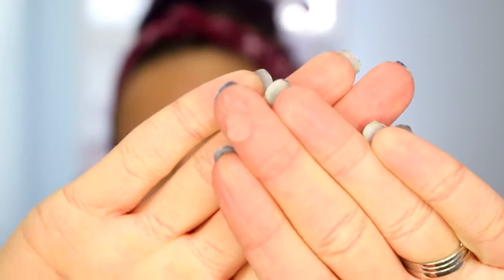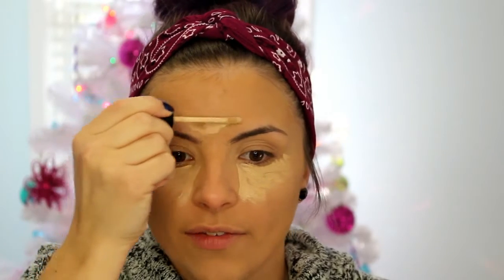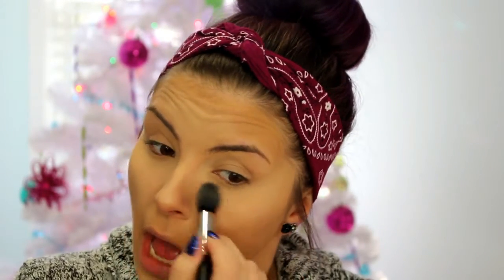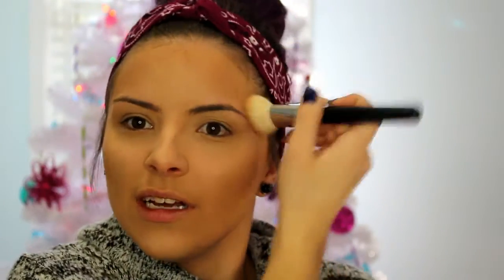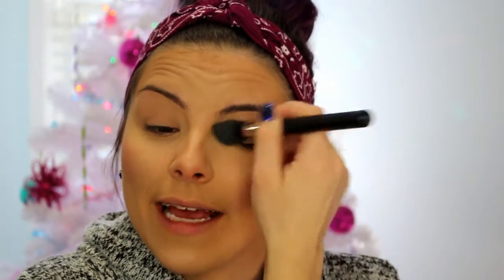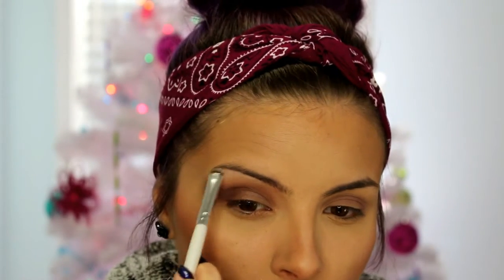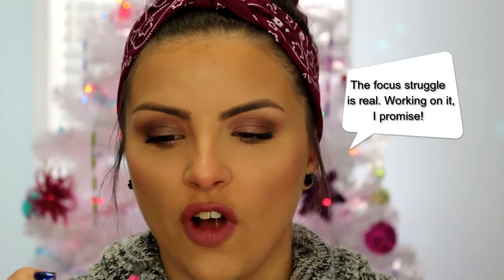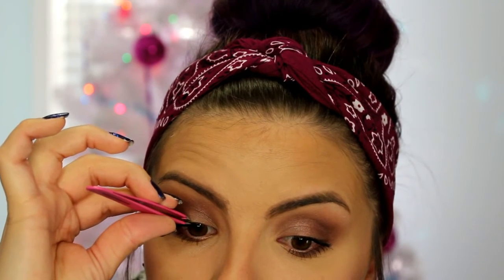Full Face Wearable Holiday Makeup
This is one of my longer videos because I am talking...a lot! Also I am aware that the focus is struggling in this video. And also the lighting is not being true to life. So I am so sorry about that. I really can't stand it and I am trying my best to figure things out as time goes on.